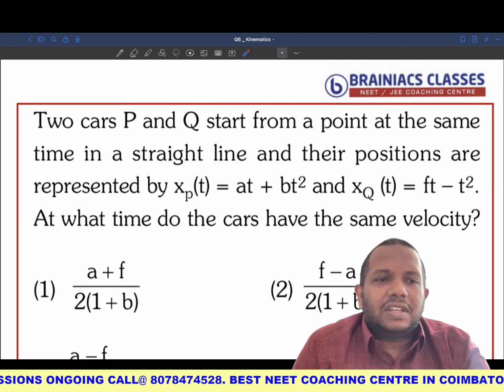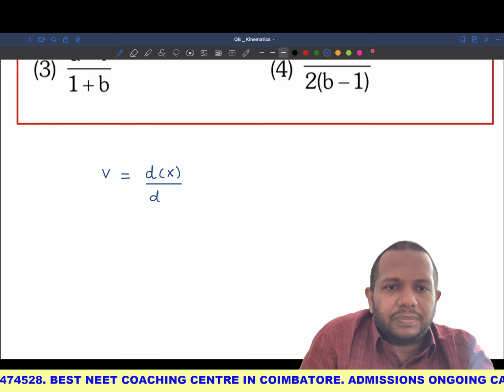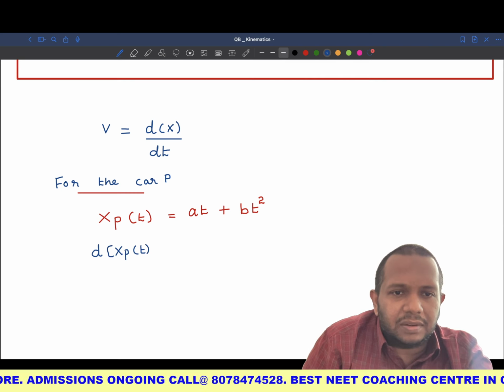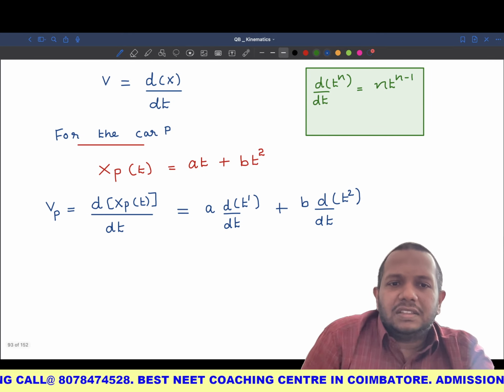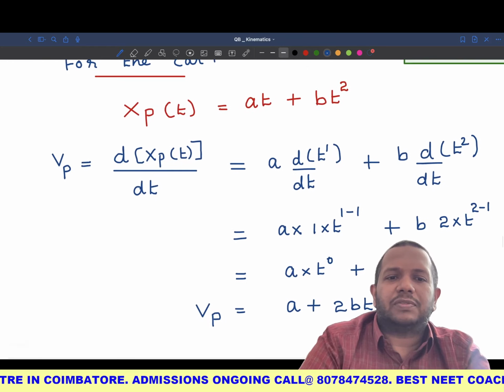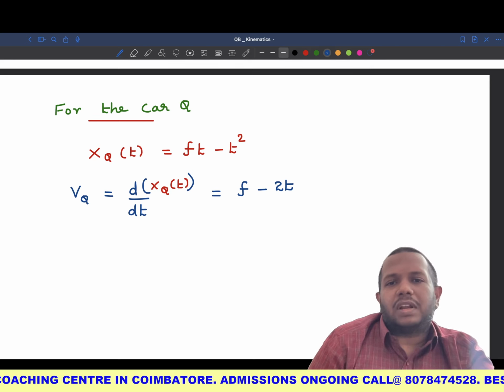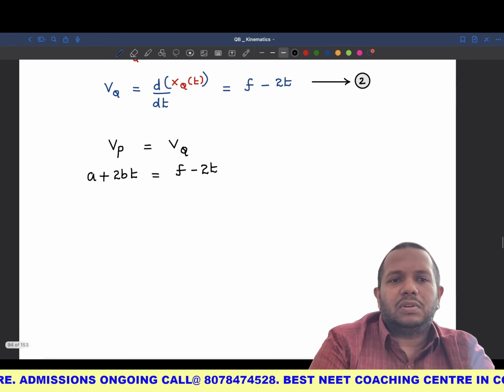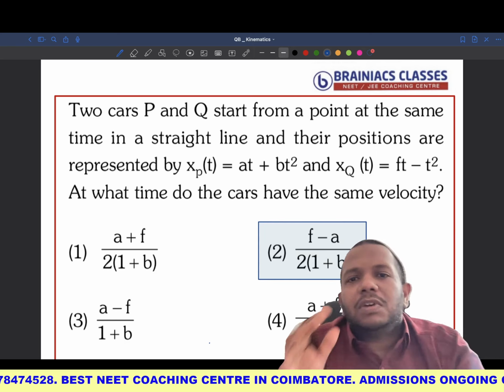Two cars P and Q start from a point at the same time in a straight line and their positions are